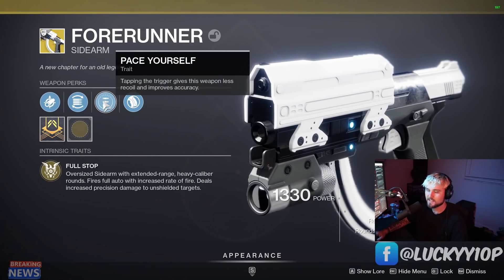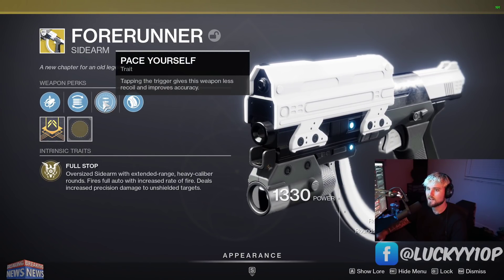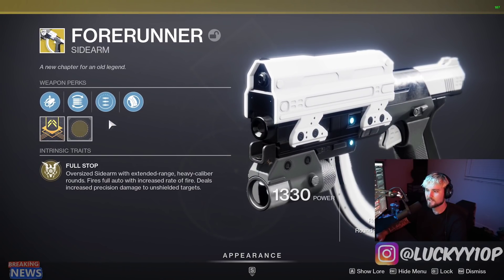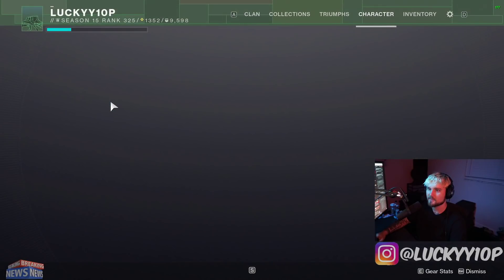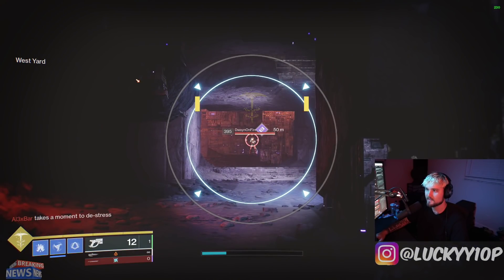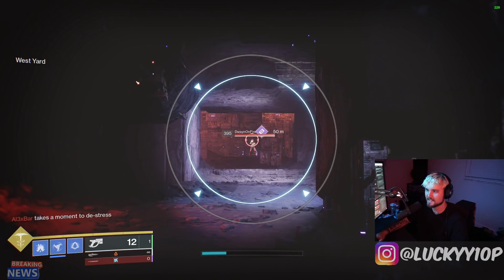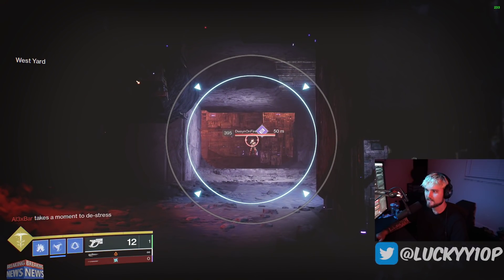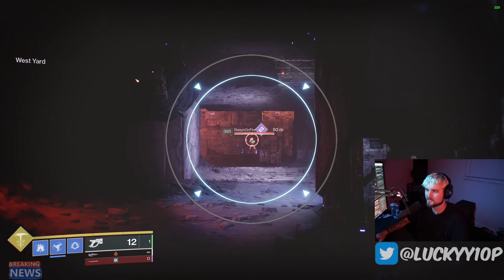NEW FORERUNNER EXOTIC IS NUTS!